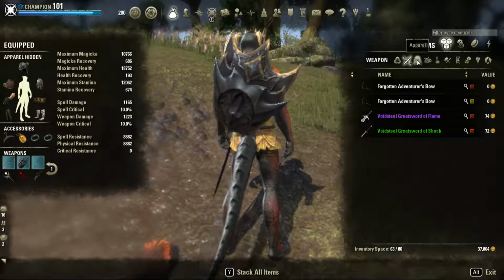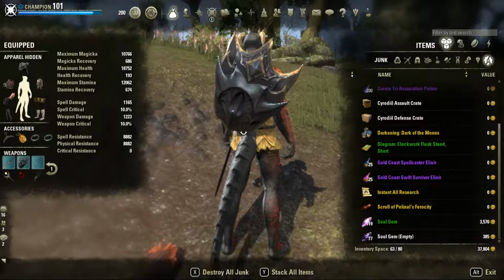ESO ARGO TANK STATUS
Elder Scrolls Online via XSplit